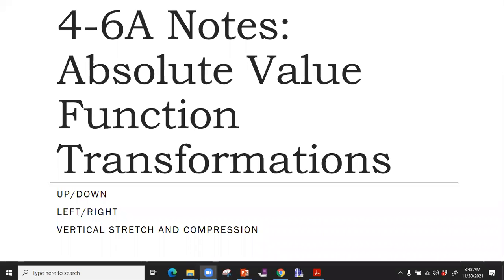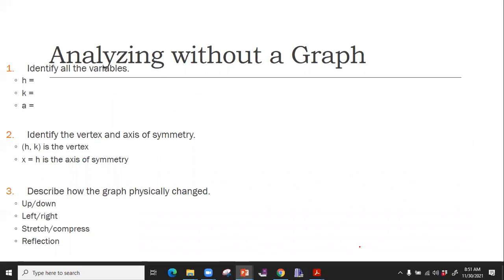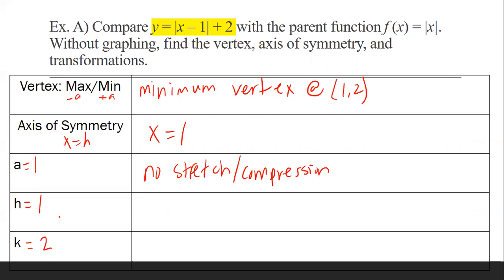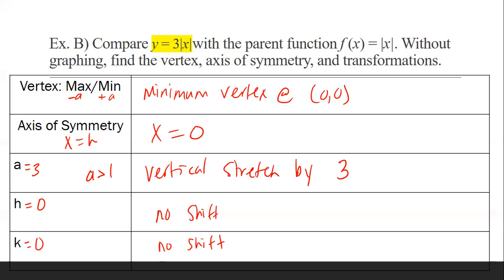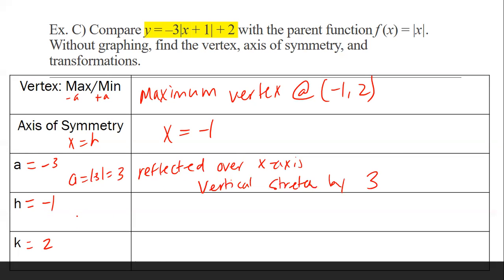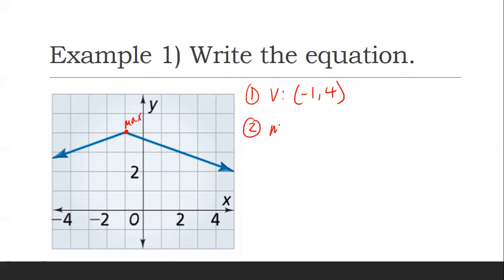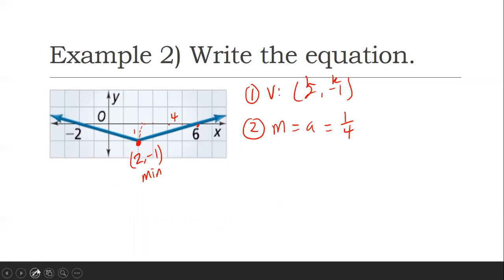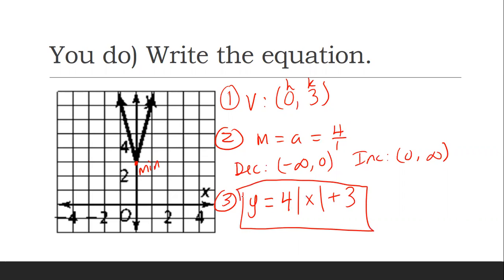4.6 Absolute Value Function Transformations